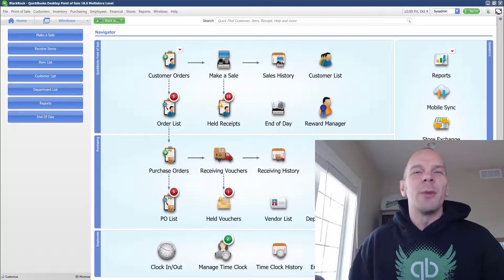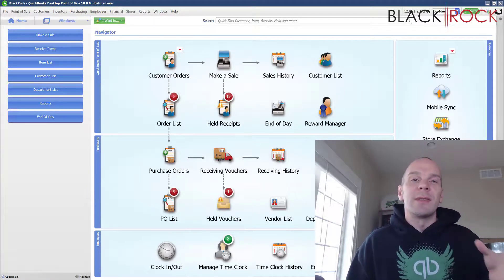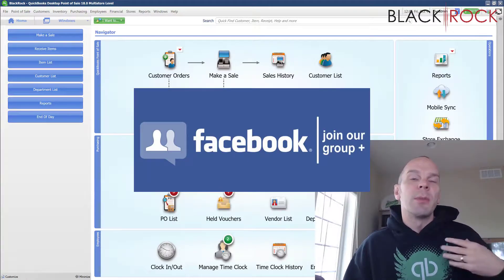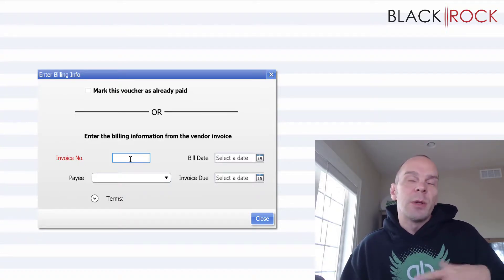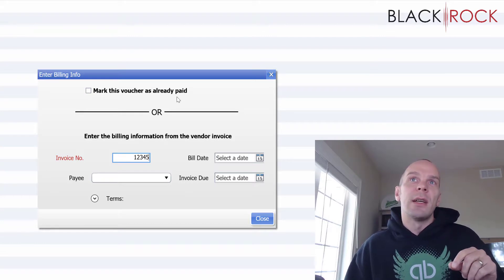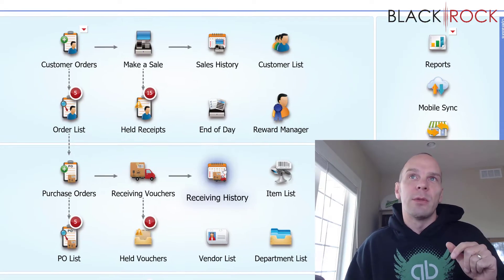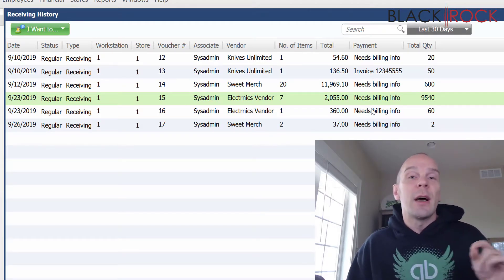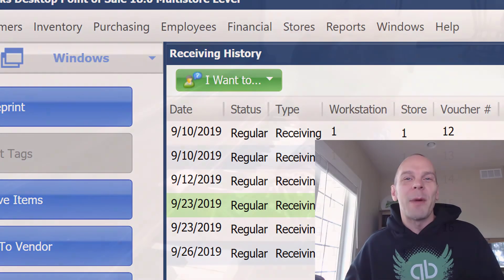QuickBooks POS: Vendor Bill Creation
QuickBooks POS: Vendor Bill Creation - QuickBooks 2018 training tutorial
QuickBooks POS desktop provides you will all the hardware, software, and payments services you need to successfully run your retail store
get QuickBooks Point of Sale training and QuickBooks POS support for your businesses

One user who gave a negative QuickBooks POS review on software advice said that the installation process was cumbersome and frustrating
QuickBooks POS 18 upgrade - can't connect to Intuit payment account on client computer accept credit card payments, ring sales and more with QuickBooks Point of Sale
QuickBooks Point of Sale desktop 12

You will learn the QuickBooks vendor center and how to edit vendor information or delete a vendor from the list.

These QuickBooks POS training videos cover several areas of the product including sales inventory reporting and more QuickBooks Point of Sale vendor bill options part 2. Making quick purchase orders using the inventory item list in QuickBooks POS. Inactive select this check box to hide unused vendors from the active vendor list in QuickBooks POS and to stop exchanging the vendor’s information with QuickBooks desktop financial software. QuickBooks POS: Vendor Bill Creation
In this free QuickBooks training video you will learn QuickBooks vendors. Intuit QuickBooks Point of Sale multi store download jpg 500x500 Intuit label printer QuickBooks POS multi store upgrade to 18 Intuit gift card creation lamoureph blog QuickBooks POS multi store price QuickBooks Point of Sale multi store.

Note: if you have accessed this topic after copying another QuickBooks POS vendor record start with step 2.
QuickBooks 2018 training tutorial part 41: how to set up sales tax in QuickBooks 2018simon sez it
QuickBooks Point of Sale training, support and live webinars a detailed QuickBooks POS review: is QuickBooks Point of Sale system best for your small business. QuickBooks POS: Vendor Bill Creation

Though we have our own POS system called QuickBooks Point of Sale, we are proud that QuickBooks also integrates with over 50 popular Point of Sale systems Intuit has released the all new version of QuickBooks Point of Sale desktop software QuickBooks 2018 training tutorial part 41 how to set up sales tax in QuickBooks 2018

QuickBooks POS desktop software is your one-stop way to ring sales, accept credit cards, manage vendors and inventory, QuickBooks POS: Vendor Bill Creation, and build customer relationships

QuickBooks Point of Sale training test drive. QuickBooks POS: Vendor Bill Creation

In this QuickBooks POS review, we'll go over the features, rates and fees, and more to help you choose the right Point of Sale system
QuickBooks Point of Sale pro v12 desktop upgrade 1 user license Intuit QuickBooks Point of Sale desktop 18